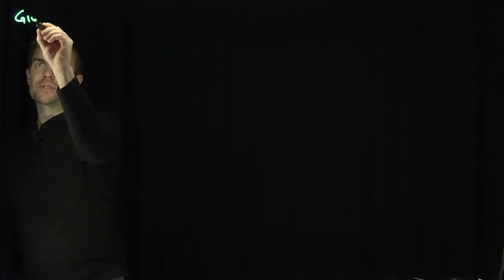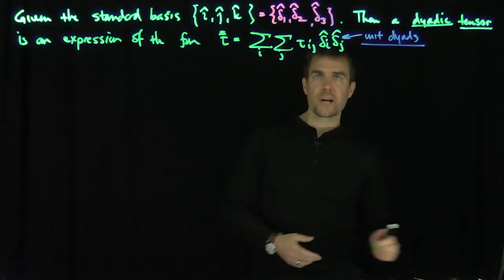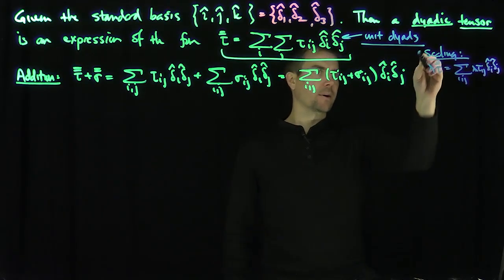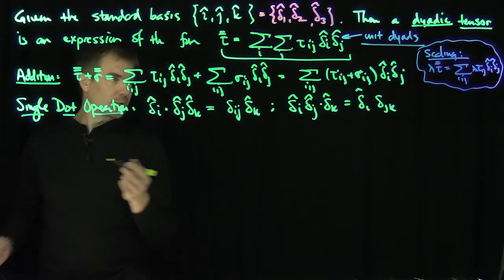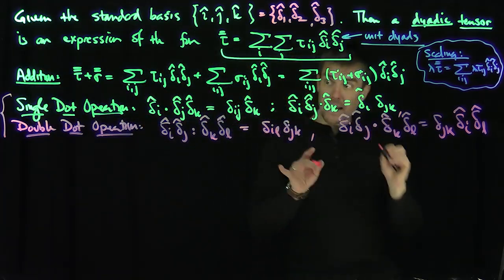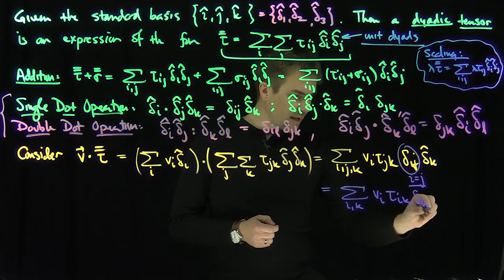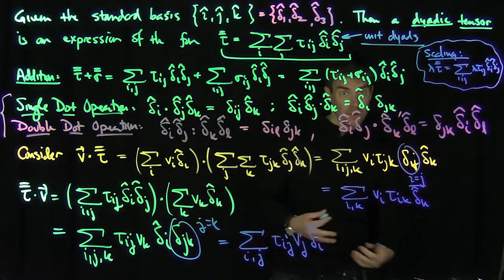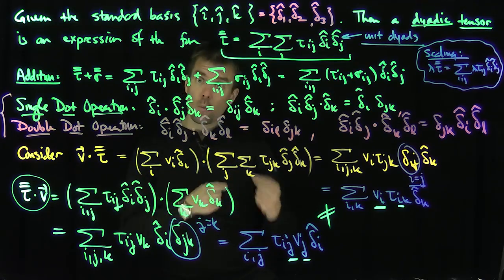Single Dot and Double Dot Operations on Dyadic Tensors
We consider vectors and dyadic tensors. We can define a single dot product of a vector and a dyadic tensor which will yield a vector. The order in which the dot product is computed will matter. We then define the double dot product of two dyadic tensors. The result of the double dot product of two dyadic tensors will be a scalar.